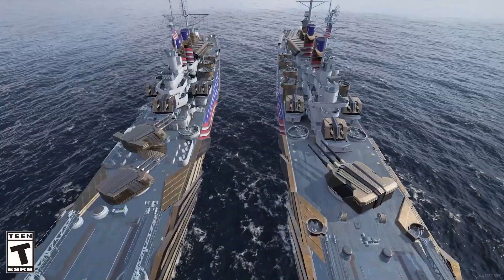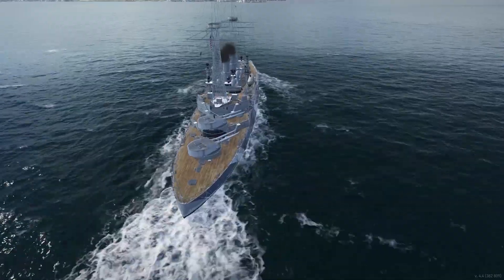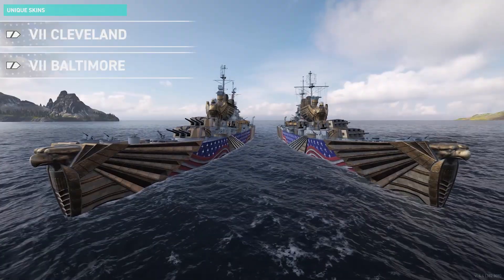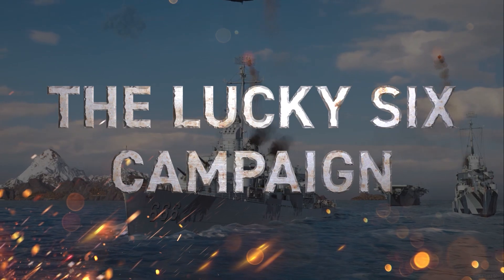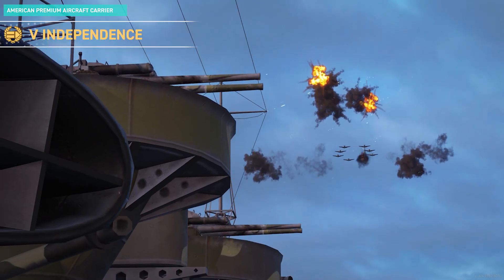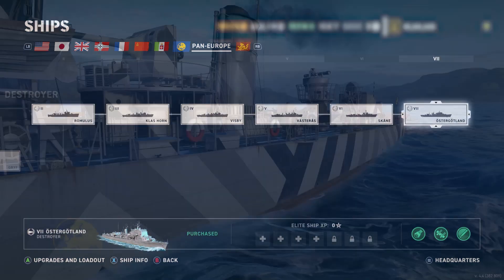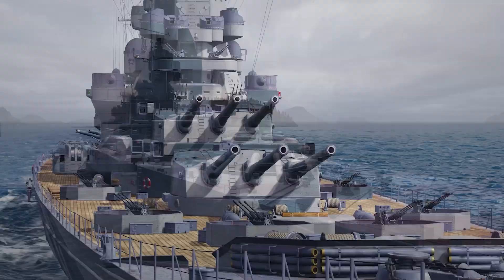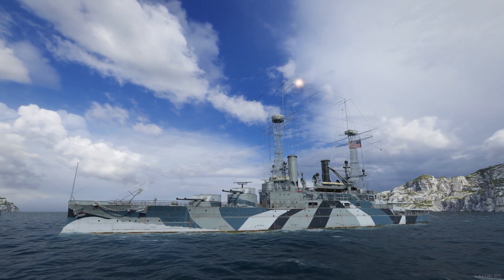World of Warships: Legends – The High Roll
Captains, let's rejoice: it's about time! In this video: 4th of July celebrations, Lucky Six campaign with a reward to choose, and more content to turn the summer tide!